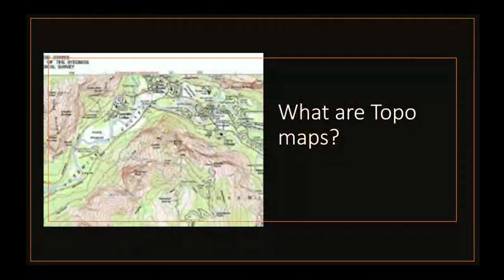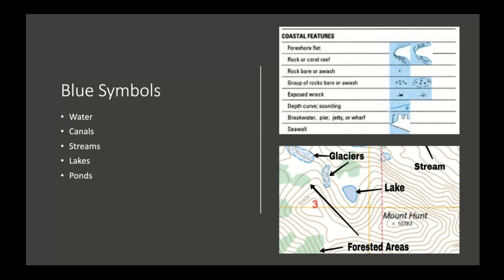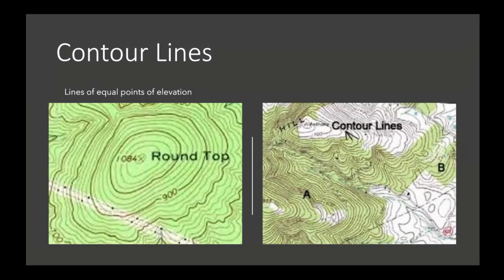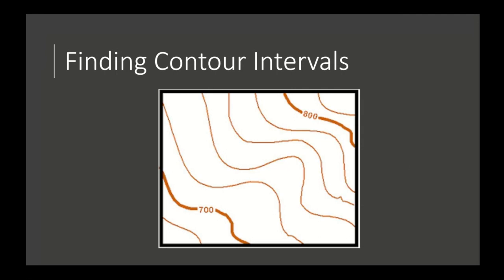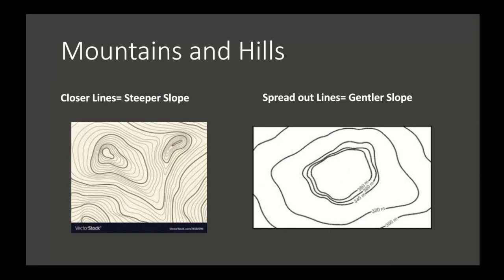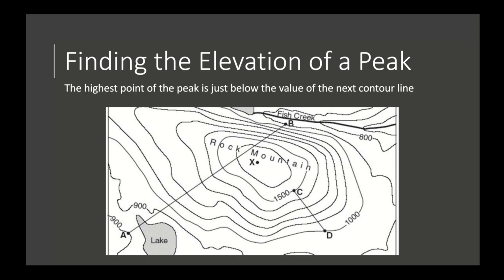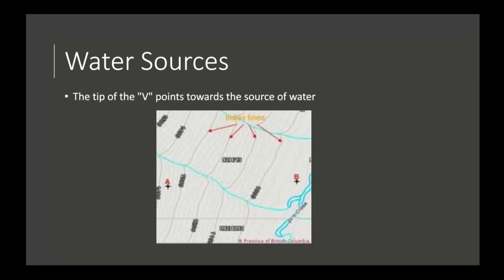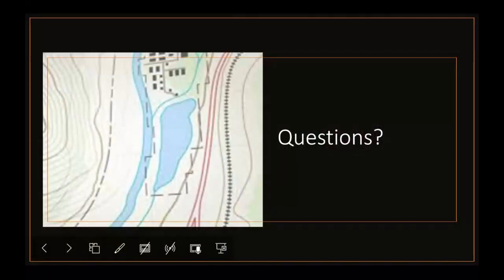How to Read Topographic Maps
Want to get better at map reading? This brief workshop will help take your map reading skills to the next level! Come learn about topographic maps and how awesome they can be and how you can use them accurately!

This workshop is provided by the University of Wisconsin-Milwaukee Outdoor Pursuits program. Outdoor Pursuits is a program area of UWM University Recreation.